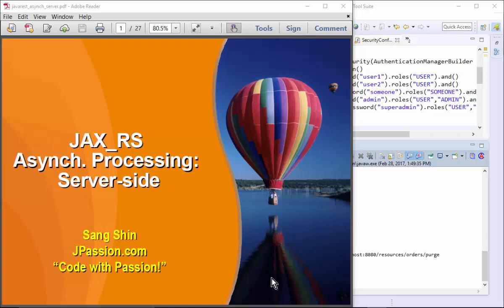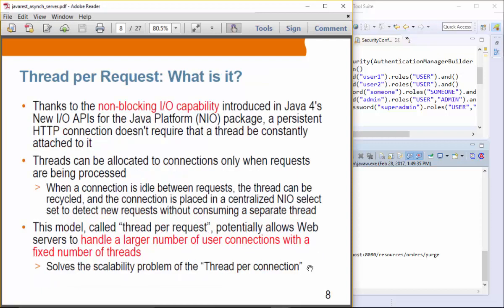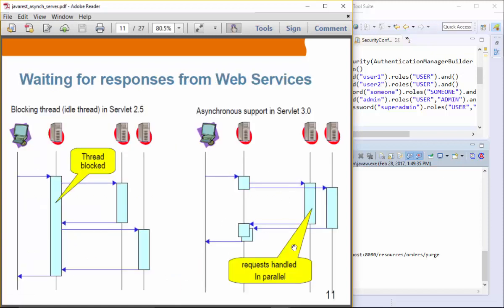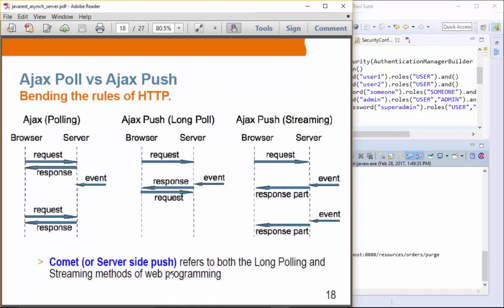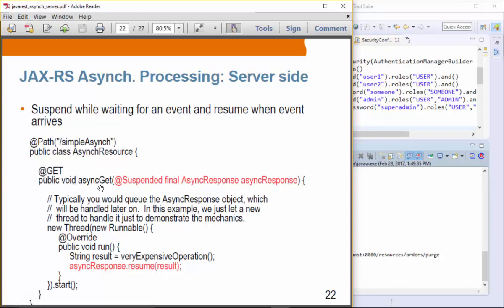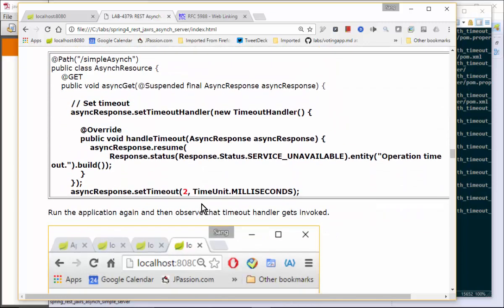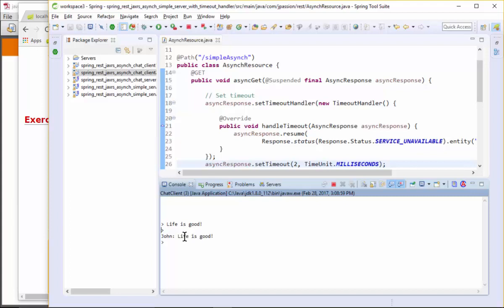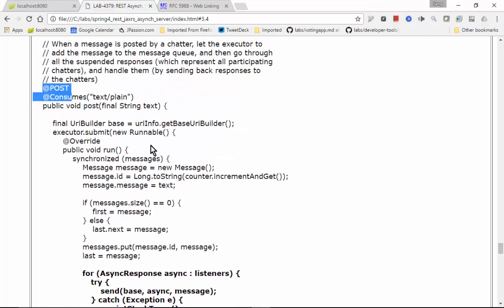Spring 4 JAX REST Asynch. Processing